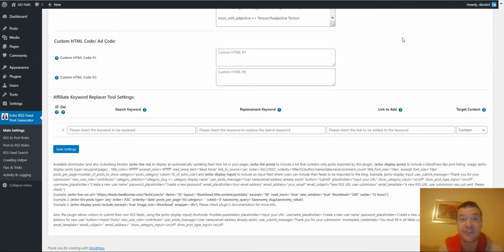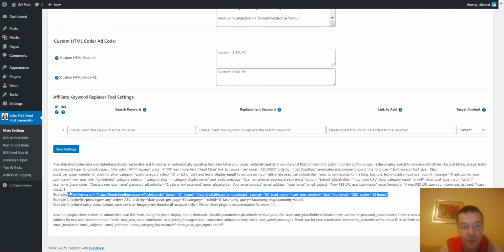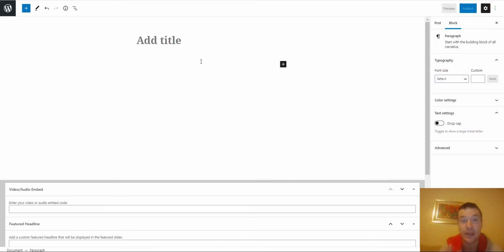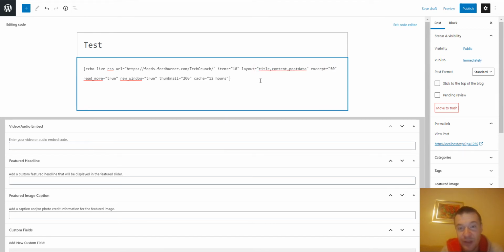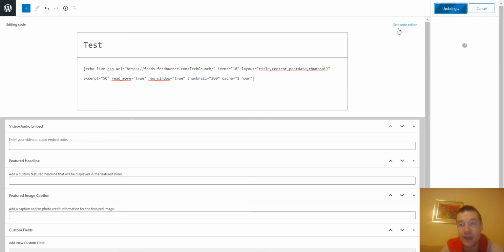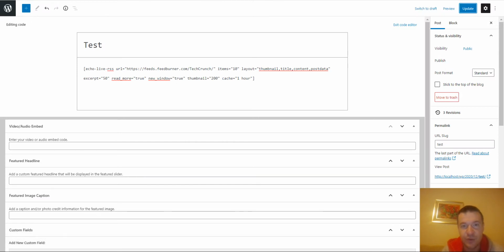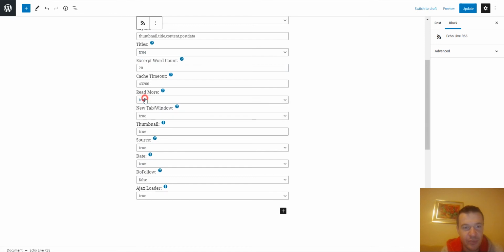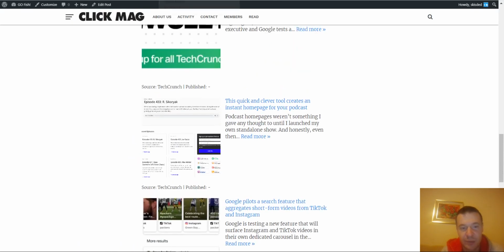Echo RSS Feed Importer Update: Display Content from Live Updated RSS feeds on your site!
This video will show you how the Echo RSS feed plugin was updated, it is able to import now live RSS feeds to your site!

🤔 ABOUT THIS VIDEO 👇
This plugin fetches an RSS feed, or multiple feeds, and displays them in an unordered list using shortcode. Simply copy and paste the example code below to wherever you would like to display your RSS feed. Replace the url and other properties as needed.
PROPERTIES:
url – The URL of the RSS feed you wish to aggregate from. For multiple urls simply use a comma between them.
items – Number of items from the RSS feed you wish to fetch (Default is 10)
orderby – Order the items by date, reverse date, or random (default, date, date_reverse, random)
title – Whether to display the title or not (true or false, defaults to true)
excerpt – How many words you want to display for each item (Default is 20, use 0 for full text, use ‘none’ to remove the excerpt)
read_more – Whether to display a read more link or not (true or false, defaults to true)
new_window – Whether to open the title link and read more link in a new window (true or false, defaults to true)
thumbnail** – Whether or not you want to display a thumbnail, and if so, what size you want it to be(true or false, defaults to true. Inserting a number will change the size, default is 150, use 150×200 format to set both width and height, use percent to fill the width, example: 100%x250 or 50%x250)
source – Whether to display the source or not (true or false, defaults to true)
date – Whether to display the publish date or not (true or false, defaults to true)
cache – How long you want the feed to cache the results (Default is 12 hours, you can use days, hours, seconds etc.)
dofollow – Whether or not to make links dofollow (true or false, defaults to false)

Szabi - CodeRevolution.